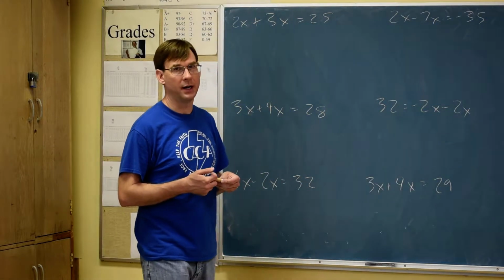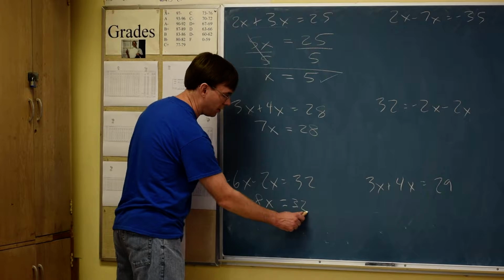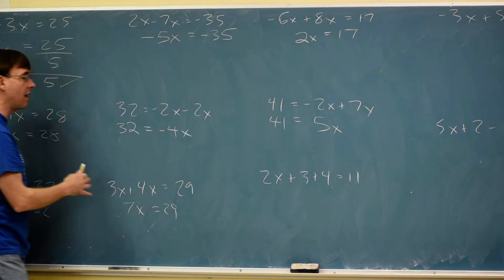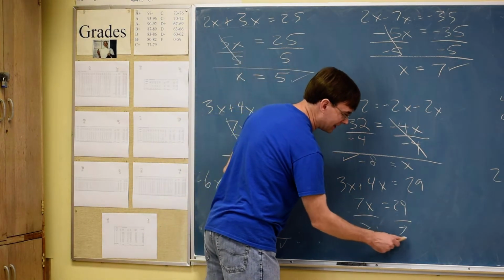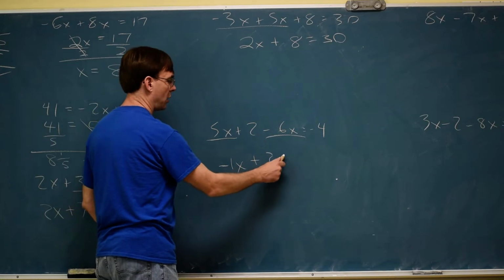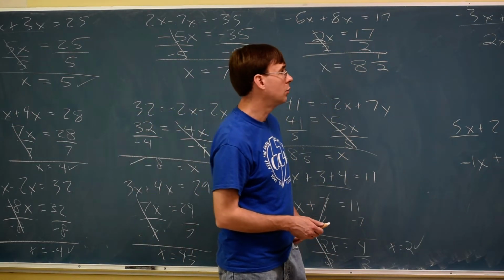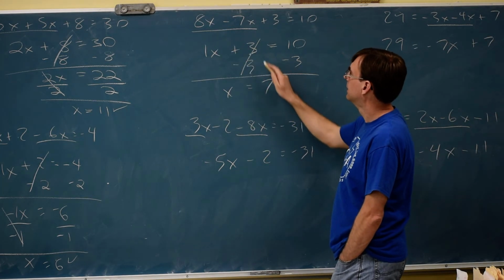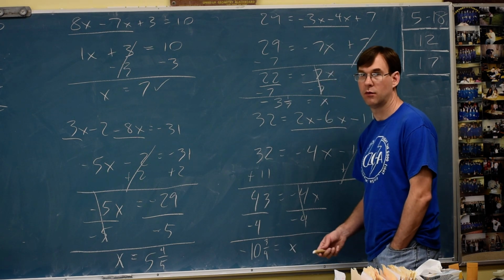Math 7 Video, Like Terms Equations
solving equations that have like terms in them